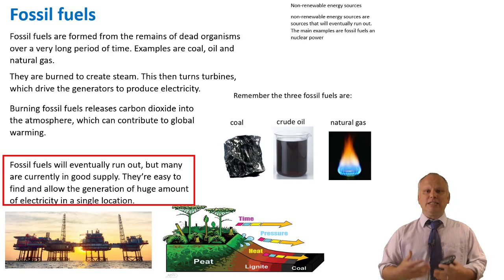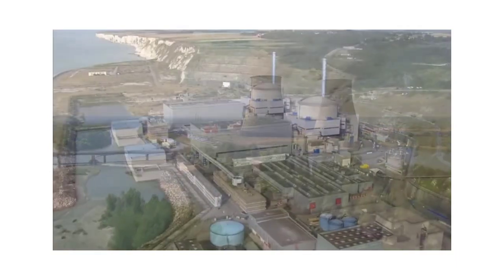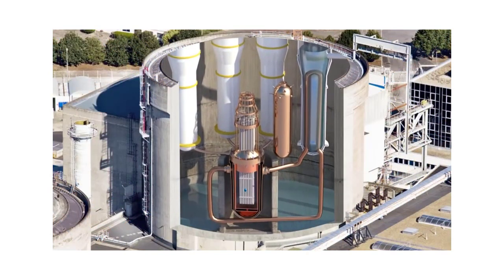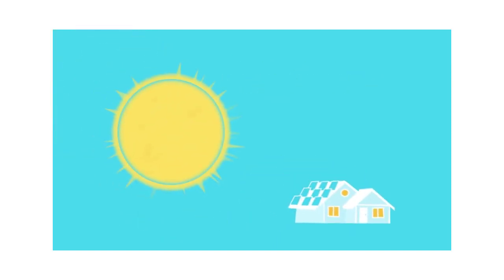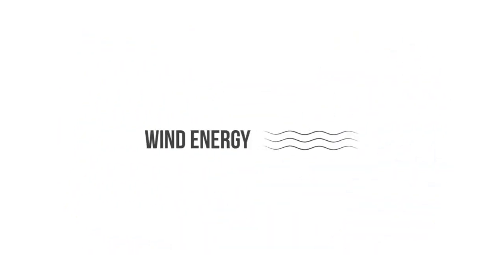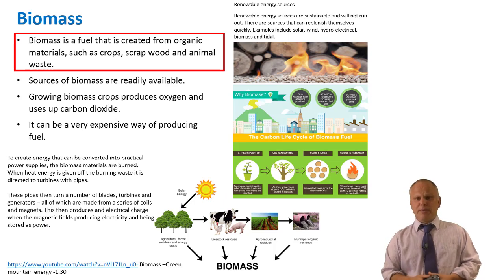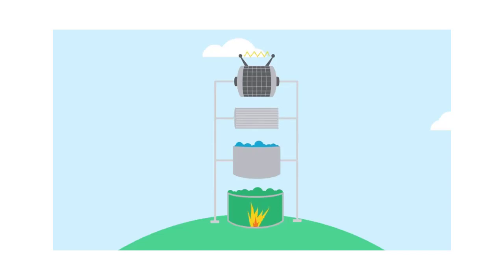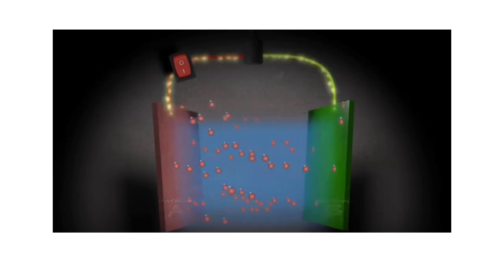Energy generation and storage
GCSE DT core technical information.  Covers finite and non finite resources- nuclear, coal,oil and gas then solar, wind, hydro, quick look at energy storage..
Some questions to consider taken from previous exam papers.